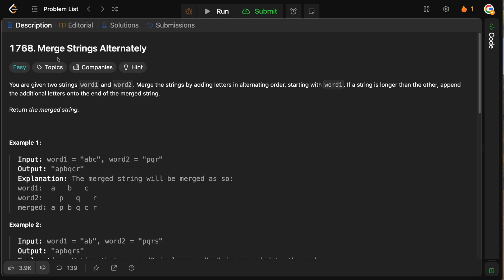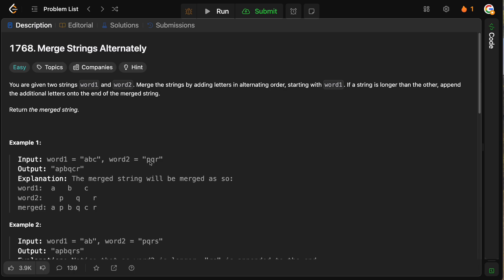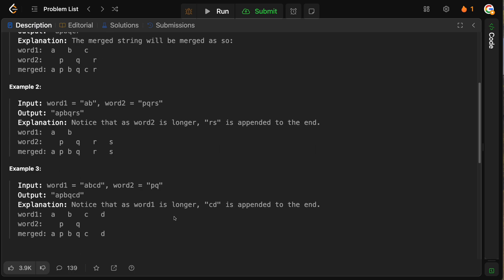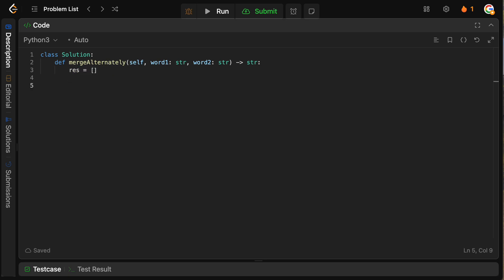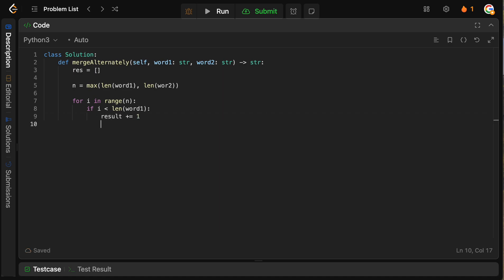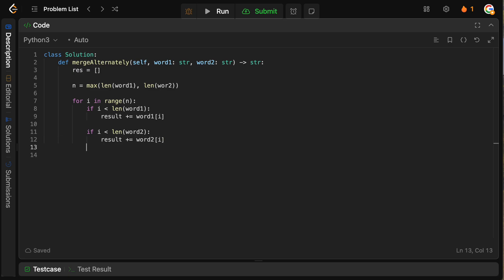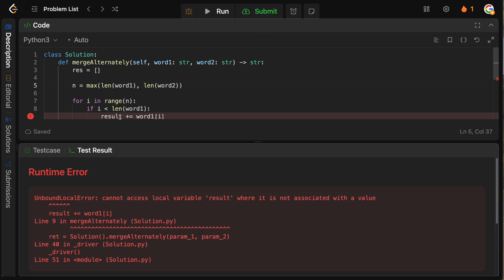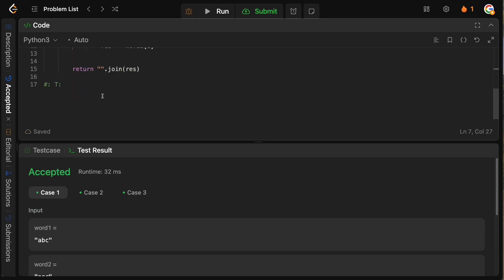MERGE STRINGS ALTERNATIVELY | LEETCODE 1768 | PYTHON SOLUTION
Simple little pointer based problem that apparently Google is asking. Probably an easy warm-up question or a question for interns/E3s.

00:00 Intro
00:08 Question Prompt
00:21 Basic Examples
01:00 Coding
02:40 Time/Space Complexity